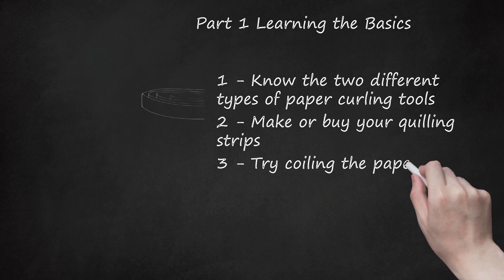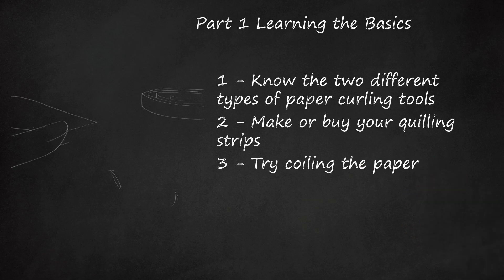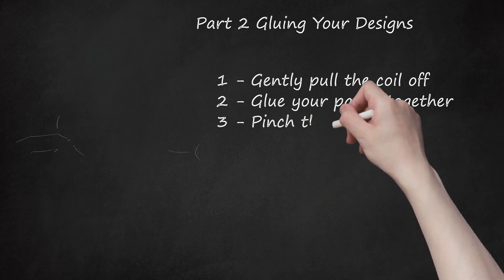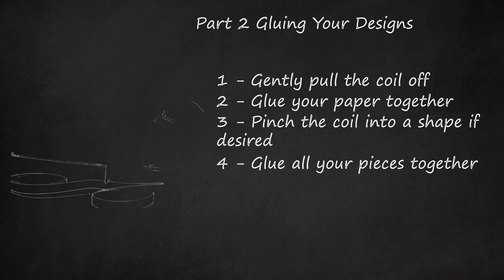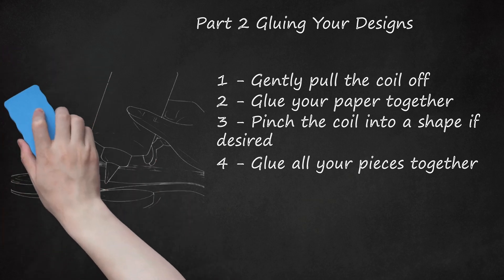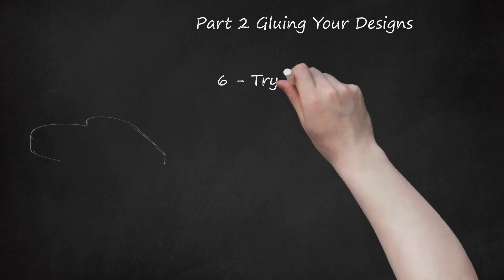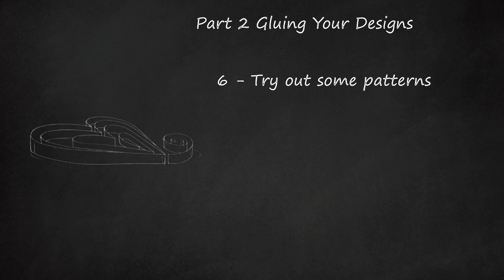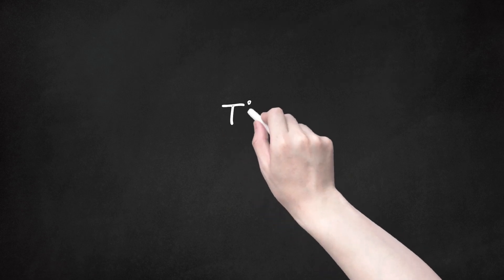Learn the Art of Quilling: Tools, Techniques, and Patterns for Beautiful Paper Creations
In this video, you will learn how to do quilling and create paper quilling earrings. This tutorial is perfect for beginners, as it provides quilling patterns for beginners and recommends quilling supplies for beginners. The video starts with an introduction to the art of quilling and its history. It then moves on to Part 1, which focuses on learning the basics. The two different types of paper curling tools, the slotted tool and the needle tool, are explained, with the slotted tool being recommended for beginners. The video also suggests using a toothpick or corsage needle as alternatives. Next, the process of making or buying quilling strips is discussed, emphasizing that the paper used is crucial for creating beautiful designs. Coiling the paper is demonstrated, both with the slotted tool and the needle tool/toothpick. Part 2 of the video covers gluing the designs together. Tips for applying glue and pinching the coils into desired shapes are provided. The importance of sparingly using glue to avoid making the paper soggy is highlighted. Once all the pieces are glued together, the earrings are considered finished. The video concludes by suggesting trying out different quilling patterns, including making a quilled angel and a quilled heart. Various tips and warnings are given throughout the video, such as being cautious when working with sharp objects and experimenting with different strip lengths. The necessary supplies for quilling, including a slotted quilling tool, quilling strips, glue, ruler, quilling comb, and paper scrap making tool, are also mentioned.